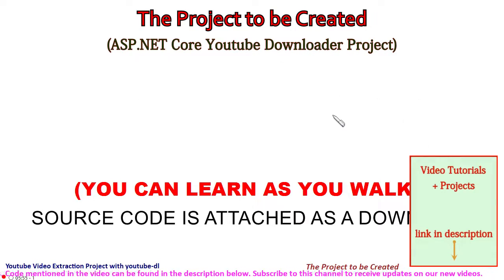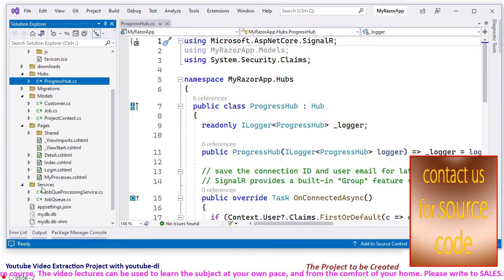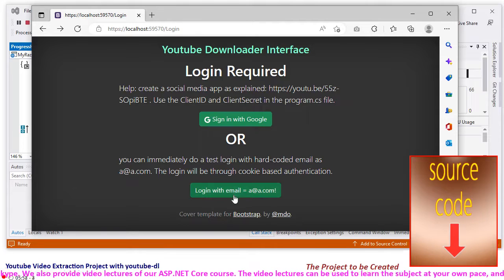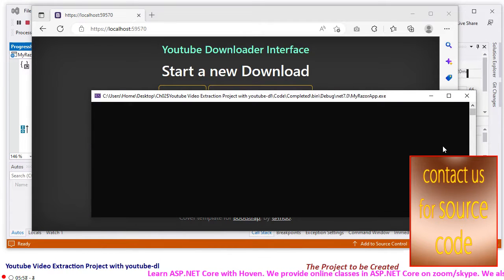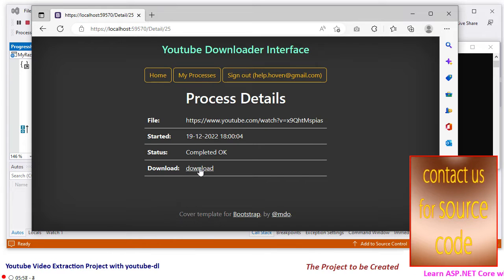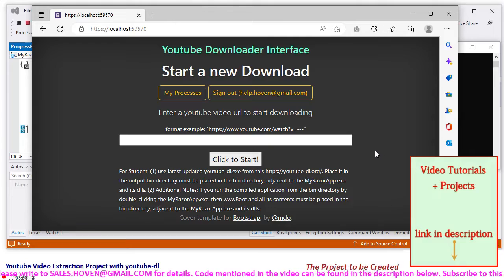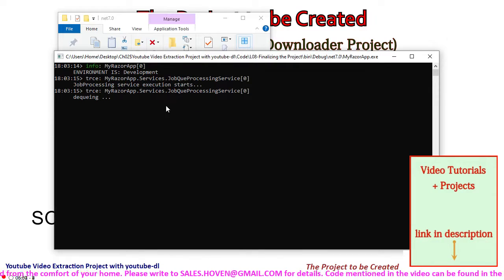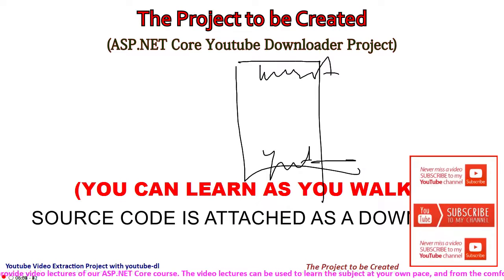The Project to be Created | Youtube Downloader Project with youtube-dl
The Project to be Created
Youtube Downloader Project with youtube-dl

This is a project on building a long running service with ASP.NET Core.

Please go through the terms of youtube and youtube-dl if you intend to use it for commercial use.